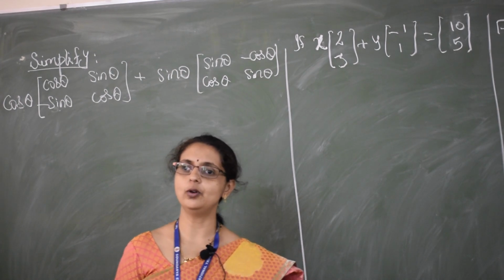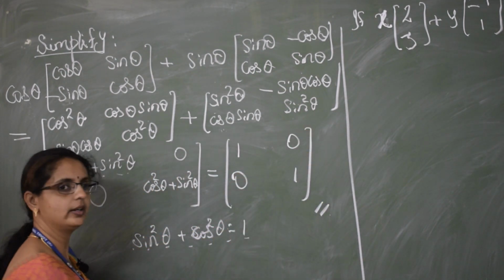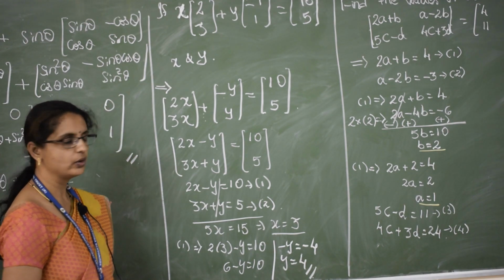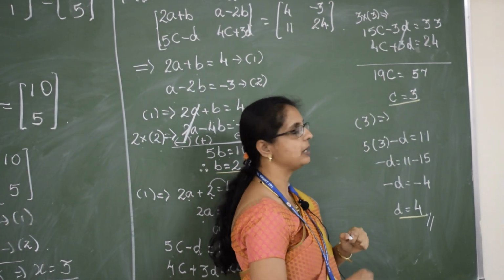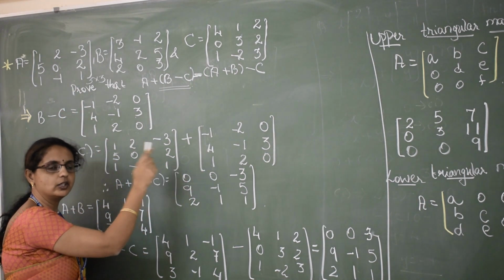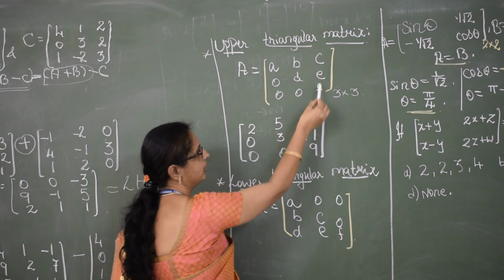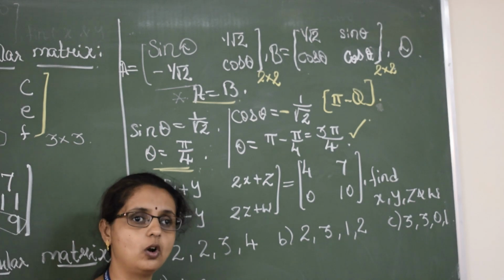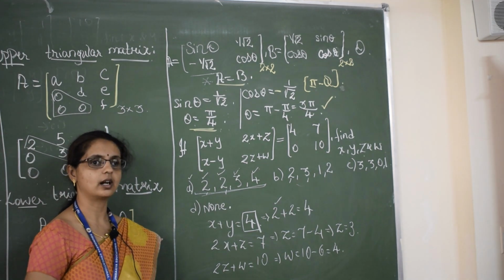Problems on Properties of Matrices - Mrs. Ashwini K - Soundarya PU College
Matrices
Problems on Properties of Matrices
By Mrs. Ashwini K - Soundarya PU College